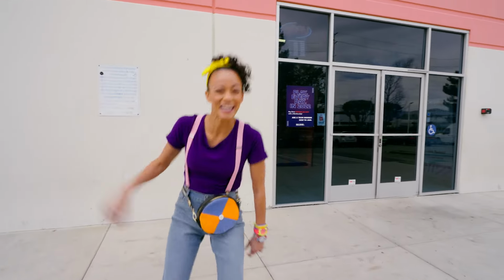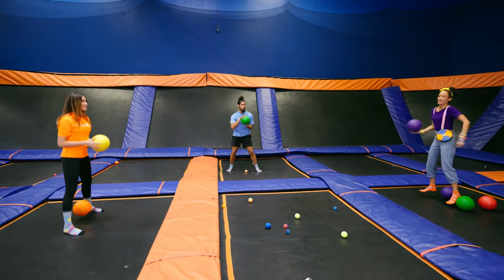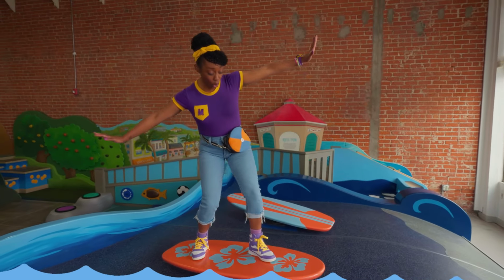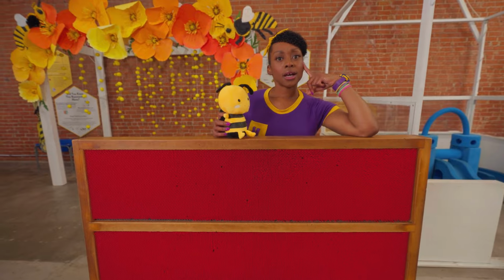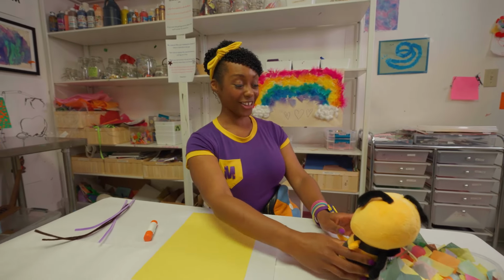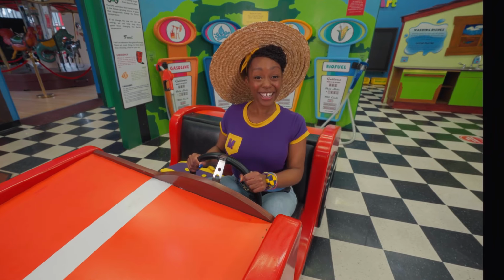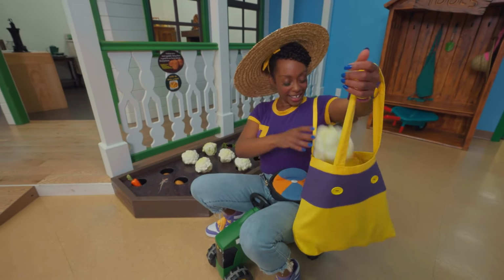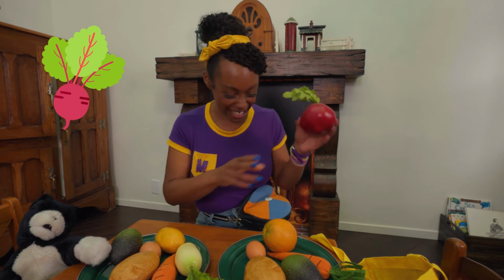Play on the Trampoline with Meekah | Blippi - Learn Colors and Science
Meekah heads to SkyZone to answer the question... how does bouncing work?

Learn colors and science with Blippi! Join Blippi to have with rainbow colors, do science experiments, and explore the scientific world in these educational videos for kids.

00:00 Meekah Sky Zone - Bounce
12:04 Meekah Surfs Up To Teaching
26:23 Meekah's Barnyard Counting